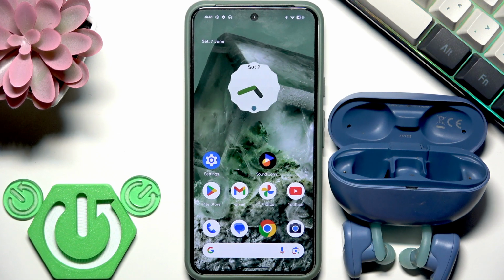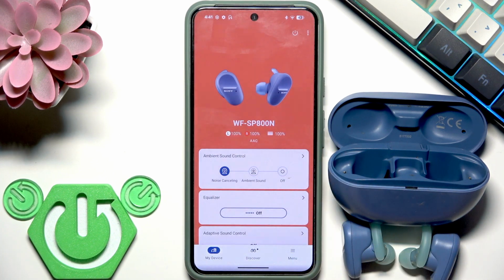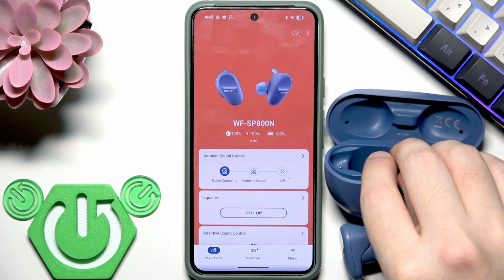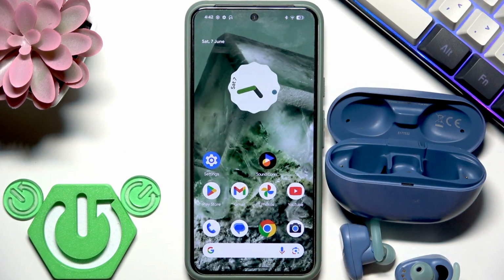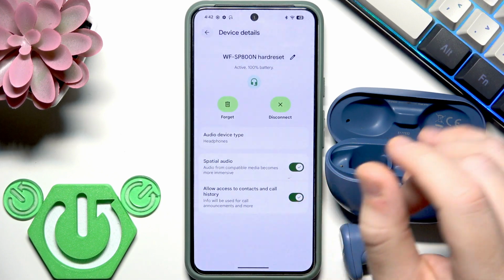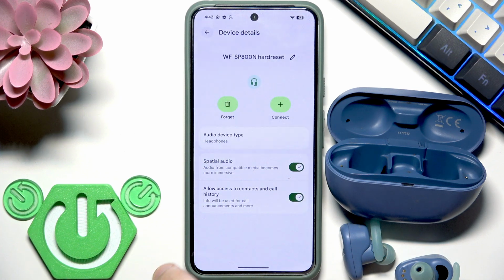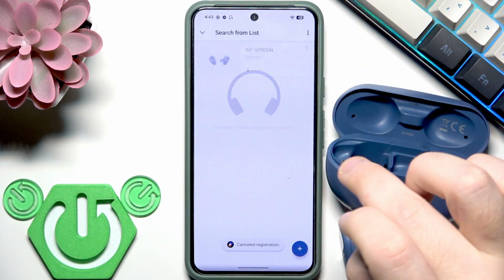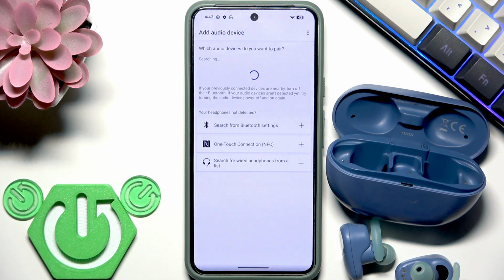SONY WF-SP800N – How to Remove Device from App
If you want to remove your SONY WF-SP800N earbuds from the Sony app or disconnect them from your phone, this video will show you all the steps you need. We’ll guide you through using the Sony SoundConnect application to disconnect or completely remove your SONY WF-SP800N earbuds. You’ll learn how to use the power button, charging case, and Bluetooth settings to disconnect, as well as how to forget the device for a full removal. We also cover how to cancel registration in the app so your earbuds no longer appear in your device list. This guide is perfect for anyone looking to reset their connection, switch devices, or troubleshoot pairing issues with SONY WF-SP800N wireless earbuds.

How to remove SONY WF-SP800N from Sony app?
How to disconnect SONY WF-SP800N earbuds from phone?
How to forget SONY WF-SP800N in Bluetooth settings?

0:00 Introduction
0:08 Open Sony SoundConnect app
0:18 Disconnect earbuds using power button or charging case
0:35 Remove device via Bluetooth settings
1:13 Forget device for complete removal
1:26 Cancel registration in the app
1:53 Confirm device removal
2:00 No devices in app – finished